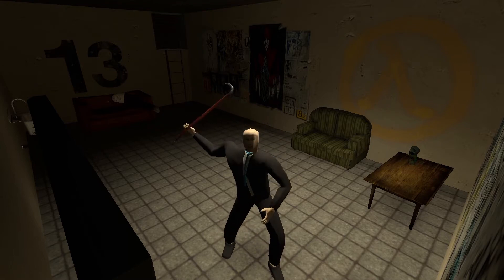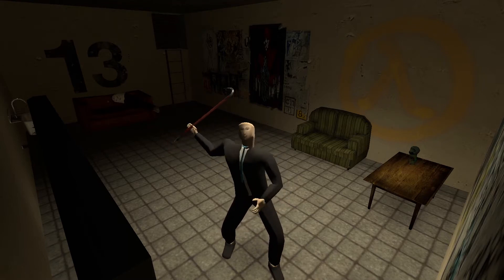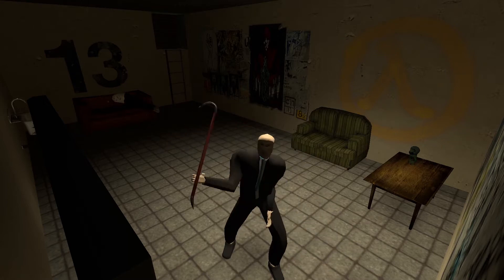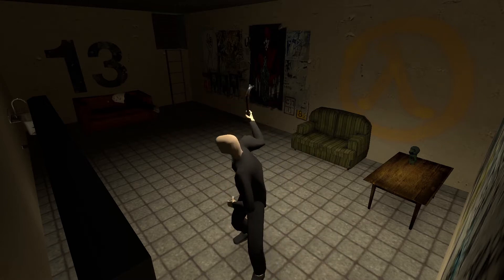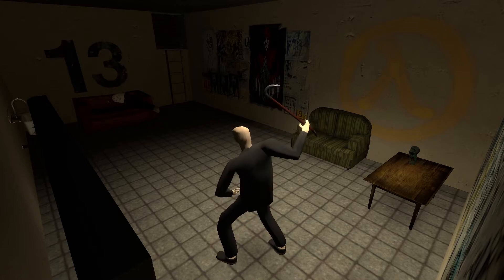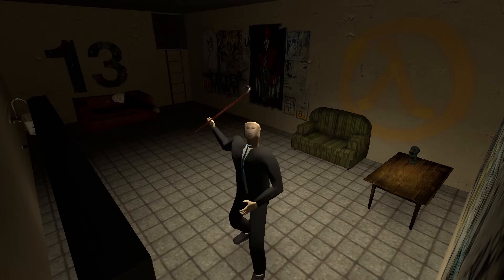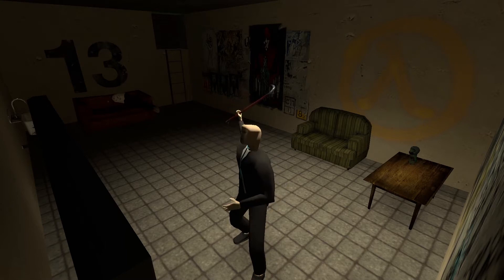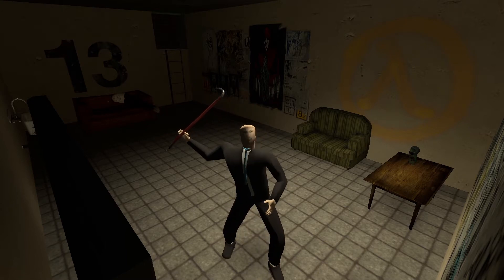Meme man's awesome house episode 1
making more soon